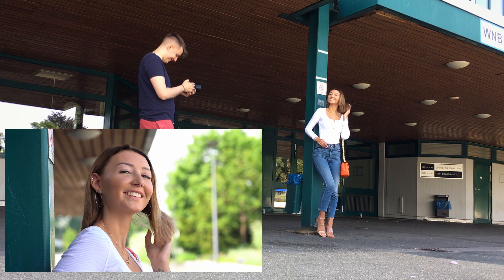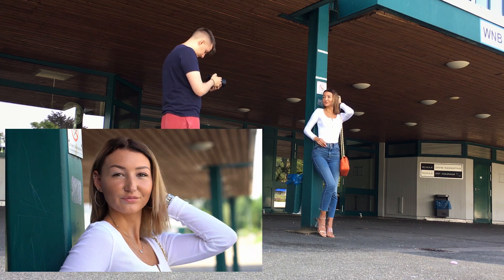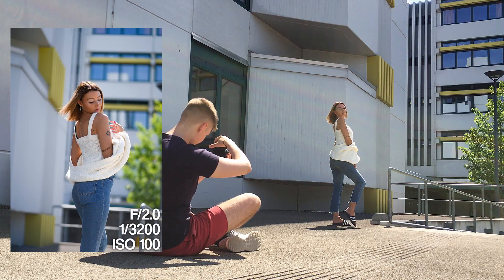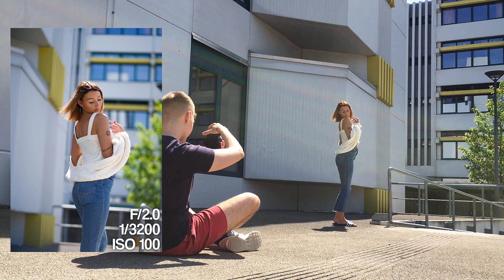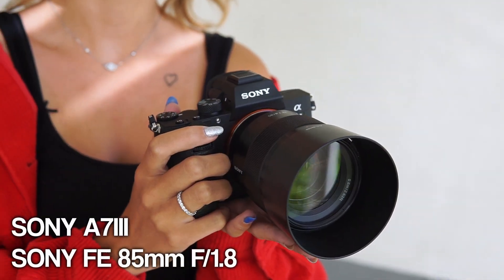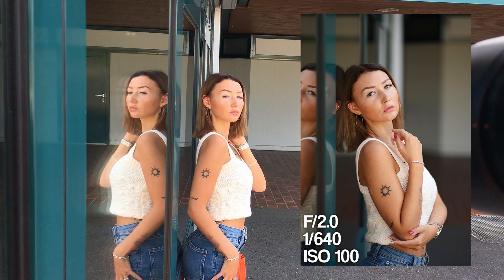SONY A7iii - My ABSOLUTE Beast Camera for Portrait Photography [2021]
The Sony A7iii with the fe sony 85mm f/1.8 is my new absolute best camera for portrait photography in 2021! In today's portrait photoshoot behind the scenes review with the Sony a7iii + fe 85mm f/1.8, we are taking some fashion portraits with my good friend Muriel in Germany. In addition, in this sony a7iii with the fe sony 85mm f/1.8 which is my sharpest portrait lens for the sony a7iii in 2021 we are showing video footage, autofocus test, portrait samples from the sony a7iii 24 megapixel sensor, 693 autofocus points, 10fps, 4k, ibis, np-zw100 batteries and 2x sd cards slots. Furthermore, we are showing you some sony a7iii vlog footage with the Sony FE 28-70mm f/3.5-5.6 OSS Kit lens.

Additionally, I am also showing you my sony a7iii photography settings for all the fashion portraits in this photoshoot behind the scenes. In addition, in this sony a7iii, my absolute best camera for portrait photography in 2021 review behind the scenes like I said before we use my sony mirrorless sharp full-frame portrait lens sony 85mm f/1.8 which is my sharpest full-frame lens for the sony a7iii in 2021! Is the Sony A7iii still worth in 2021? Yes, 100%!

✖ APS-C CAMERAS ✖

▸(*) Sony a5100
▸(*) Sony a6000
▸(*) Sony a6100
▸(*) Sony a6400
▸(*) Sony a6600
▸(*) Sony ZV-E10L

✖ FULL-FRAME CAMERAS ✖

▸(*) Sony a7c
▸(*) Sony A7ii
▸(*) Sony A7iii
▸(*) Sony a7iv

✖ APS-C LENSES ✖

▸(*) Sigma 16mm f1.4
▸(*) Sigma 30mm f1.4
▸(*) Sigma 56mm f1.4
▸(*) Sony 50mm f1.8 OSS

✖ FULL-FRAME LENSES ✖

▸(*) Sony FE 50mm f1.8
▸(*) Sony FE 85mm f1.8
▸(*) Sigma 85mm f1.4
▸(*) Sigma 105mm f1.4
▸(*) Sigma 135mm f1.8

✖ VIDEO & AUDIO ✖

▸(*) iPhone 11
▸(*) Rode VideoMicro
▸(*) Rode VideoMic NTG
▸(*) Zoom H1n
▸(*) SanDisk ExtremePro

✖ PHOTOSHOOT BTS: ✖

▸(*) DJI Osmo Mobile 6
▸(*) Neewer 9 ft PRO
▸(*) DJI Mavic Mini 2
▸(*) Boom 3
▸(*) Manfrotto Table Tripod
▸(*) Manfrotto - Smartphone holder

(0:00) Sony A7iii + Sony FE 85mm F/1.8 Photoshoot
(1:08) Sony A7iii + Kit Lens Vlogging Footage
(1:16) Outro